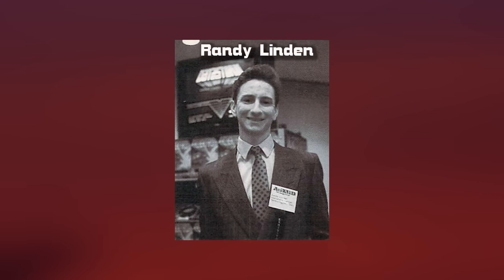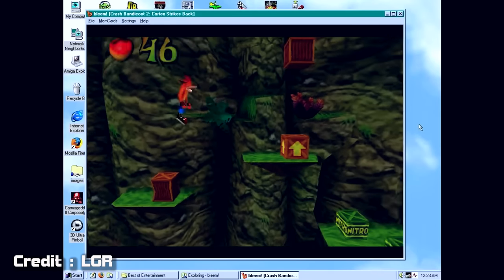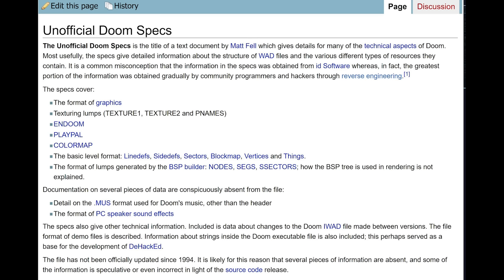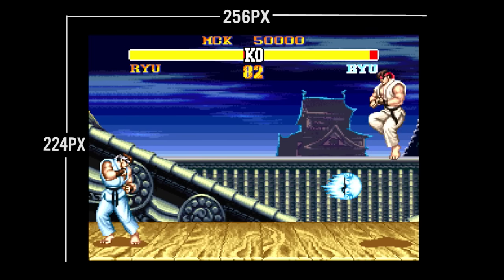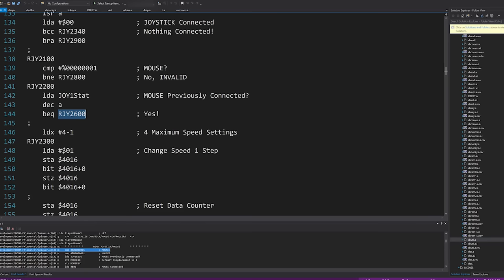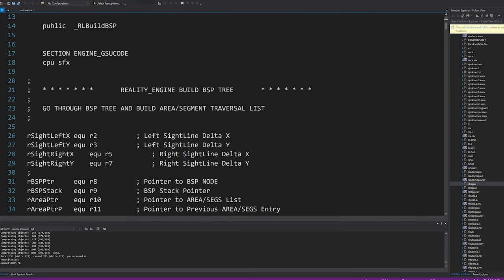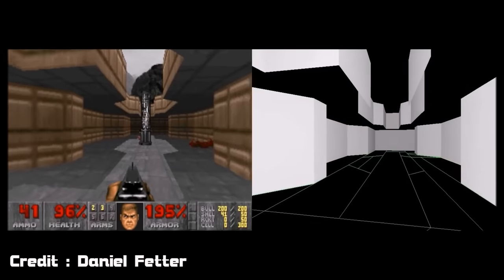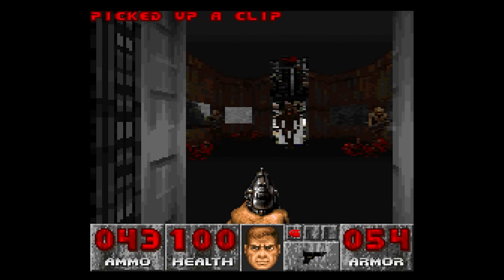A closer look at the Super NES DOOM Source Code Release | MVG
The source code for DOOM on the Super NES was released on July 14th 2020. In this episode we take a closer look at how its developer Randy Linden was able to pull off the impossible port to the SNES hardware.

TimeStamps:

► 0:00-5:11 : How Doom ended up on the SNES discussion
► 5:12-13:11 : Source Code Analysis
► 13:12-13:48 : Outtro